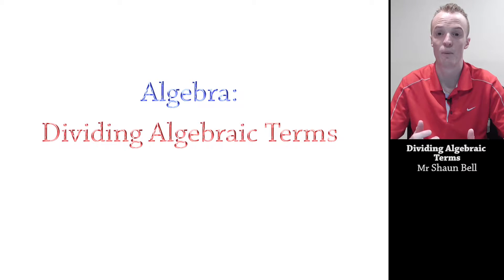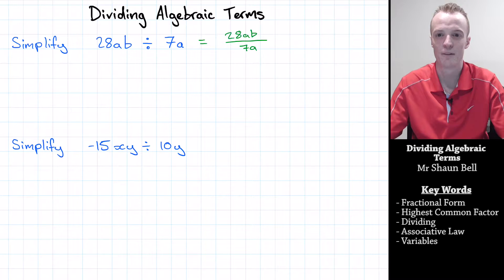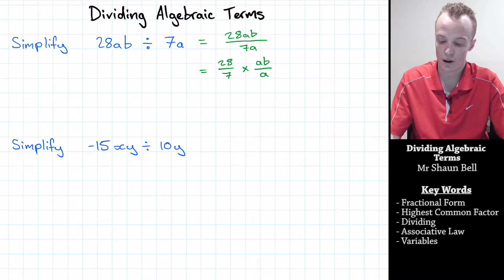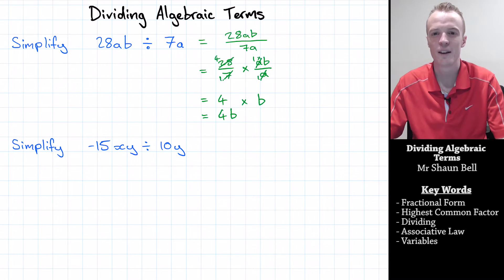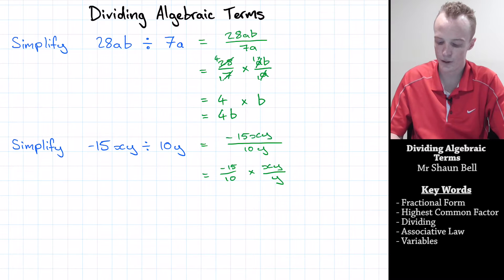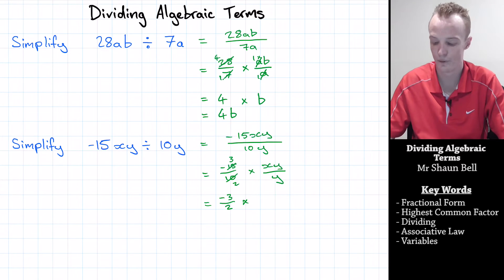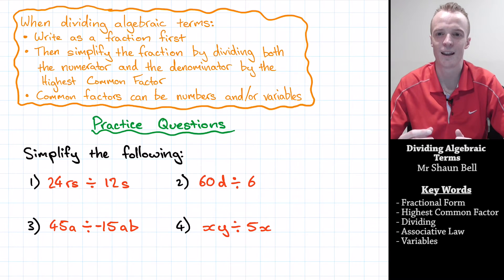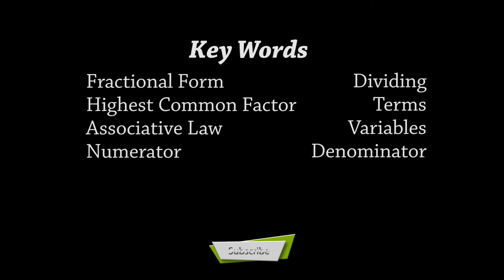Algebra: Dividing Algebraic Terms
In this video I demonstrate how algebraic terms can be divided.